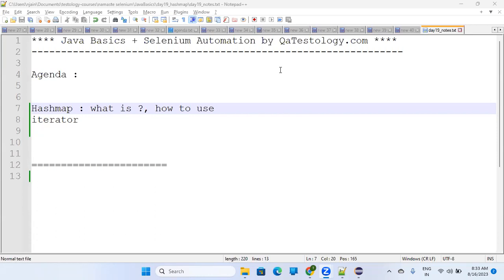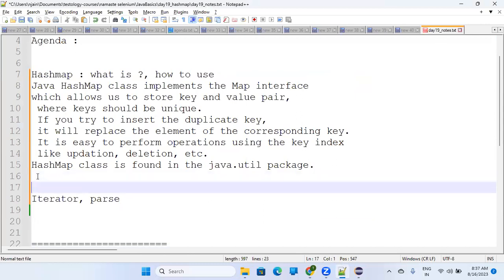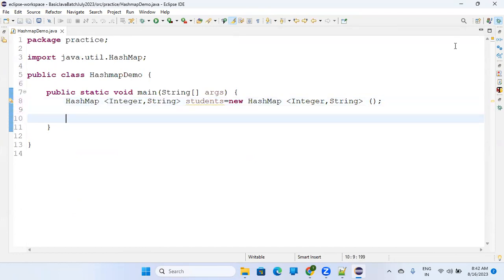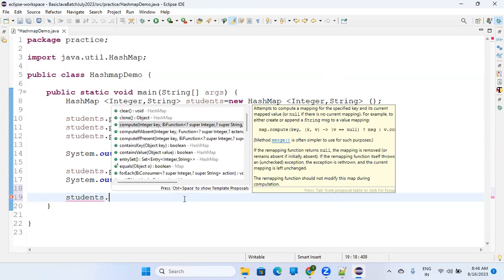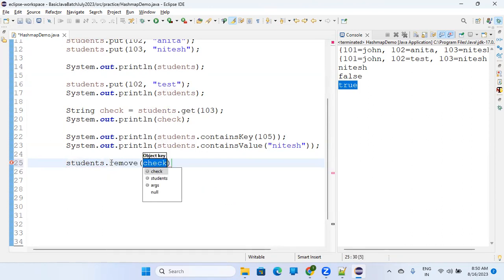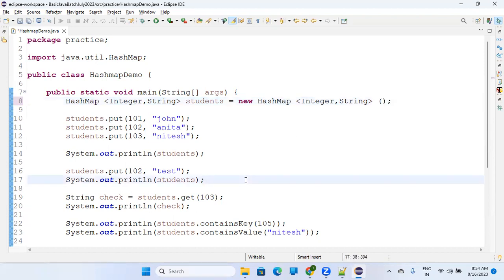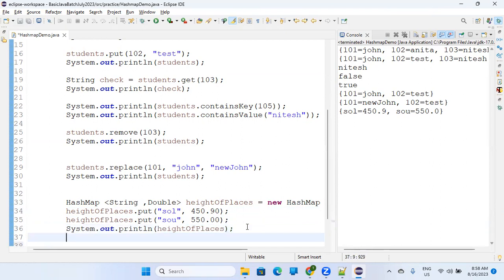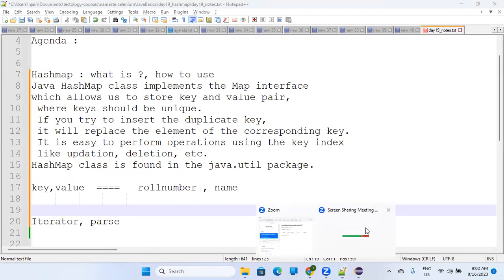Session_42 Hashmap in JAVA